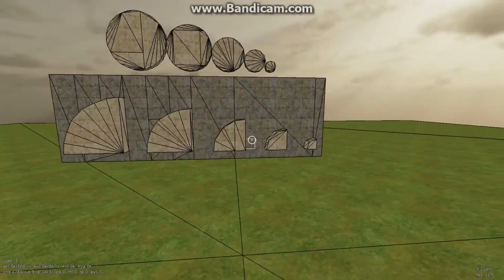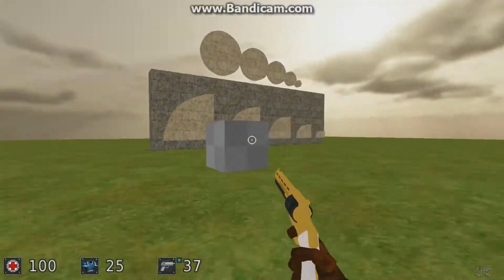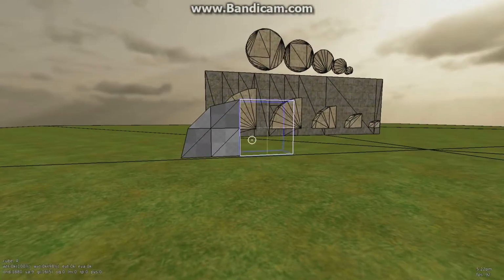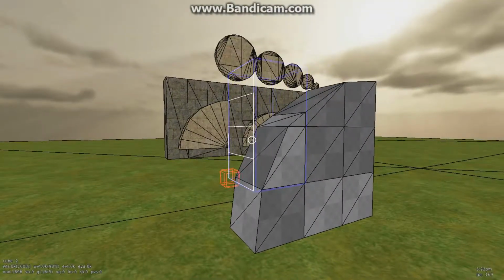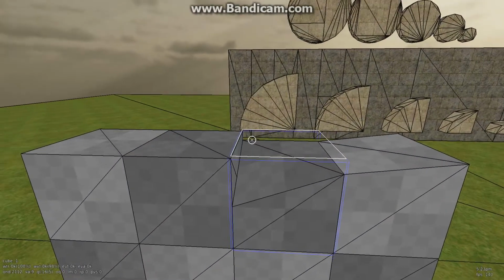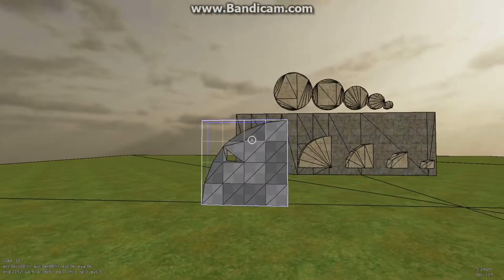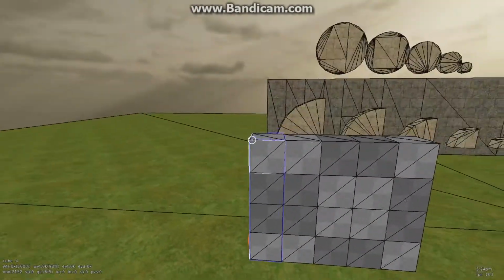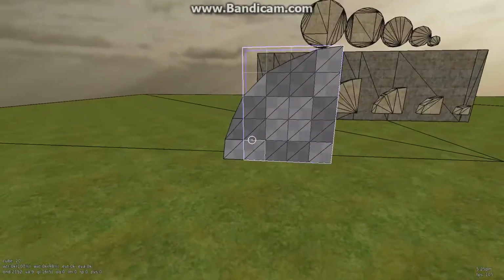Cube 2 Editing Tutorial: 6 Different Circles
In this video, I will show you how to create 6 different circles in Sauerbraten.
The following circles are: 4x4, 3x3, 2x2, 1x1, and two different types of 5x5's.